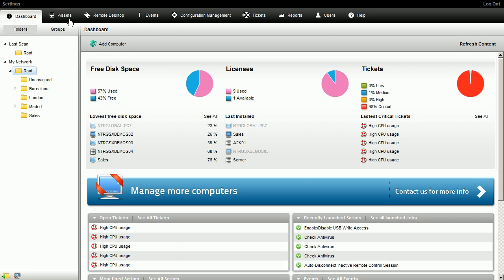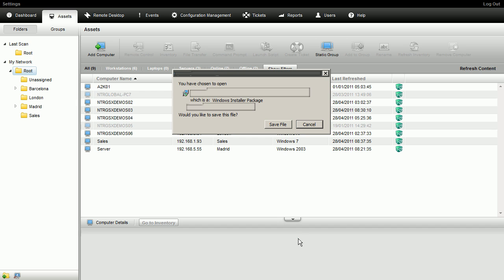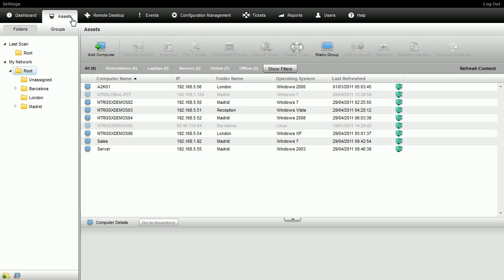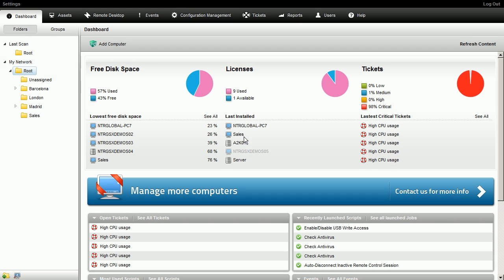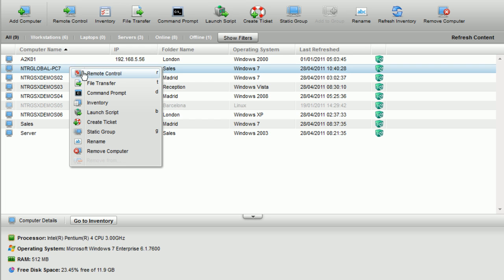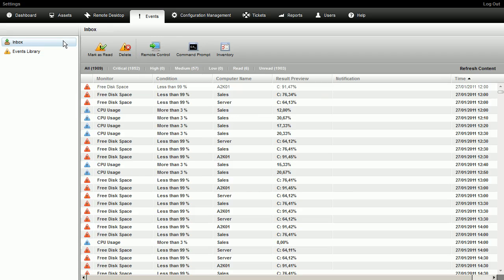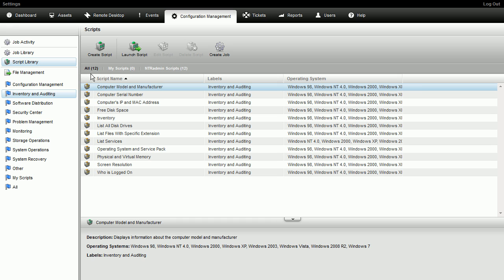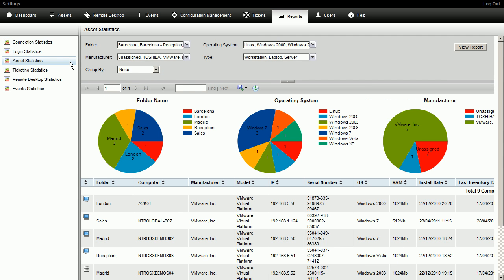NTR Cloud for ITSM: Getting Started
NTR Cloud for ITSM boosts efficiency, reduces support costs and improves services levels by enabling you to automate and manage key IT processes across complex and geographically dispersed environments.